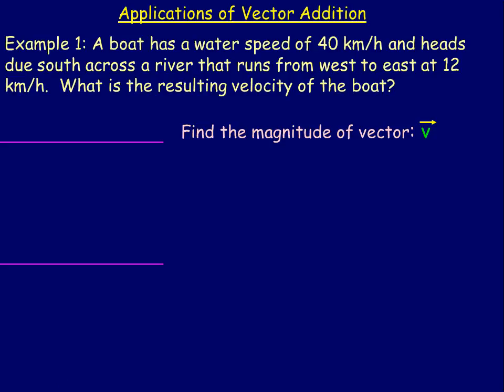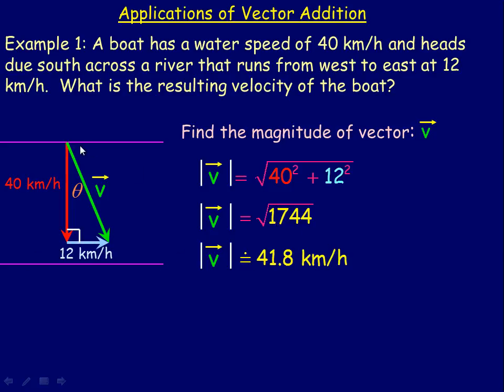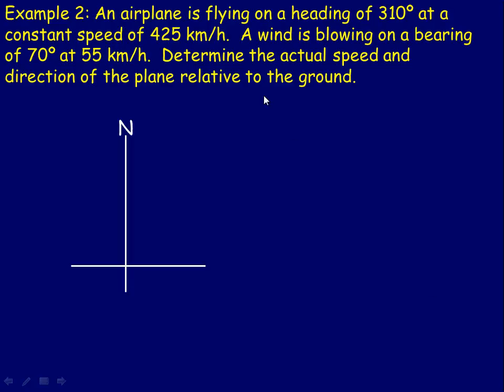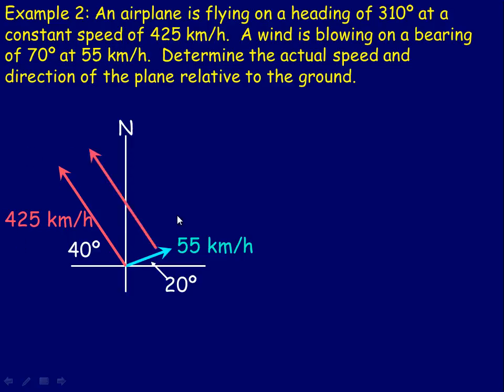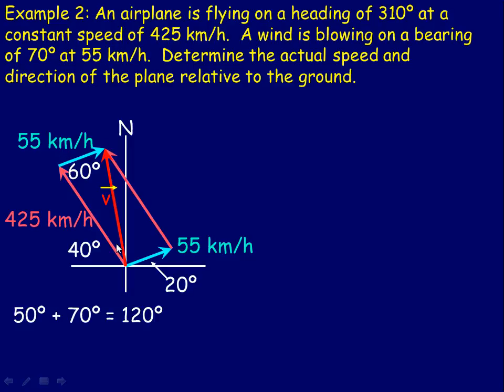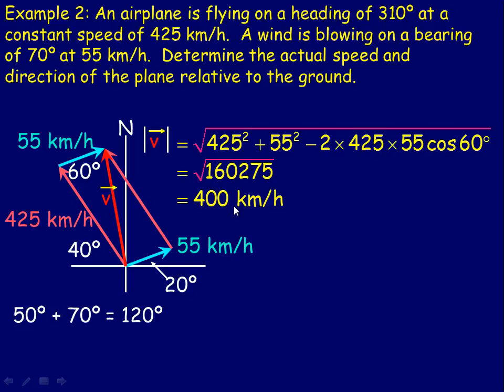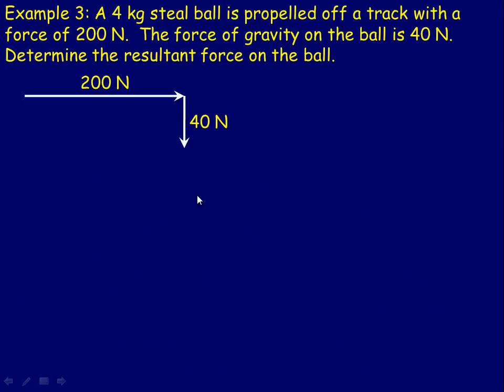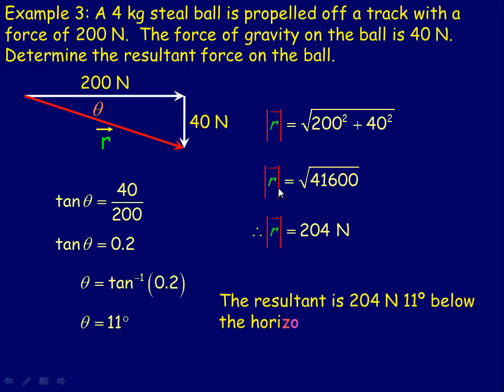Applications of Vector Addition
This video works through some examples of using vectors to model physical quantities including forces and velocities.  This lesson was created for the Calculus and Vectors (MCV4U) in the province of Ontario, Canada.